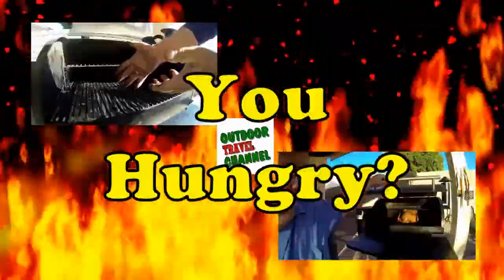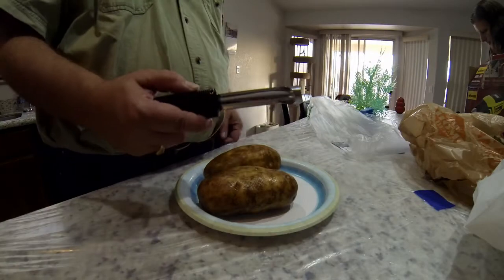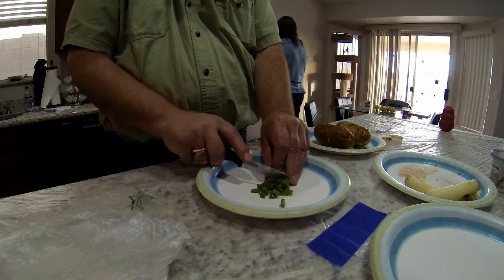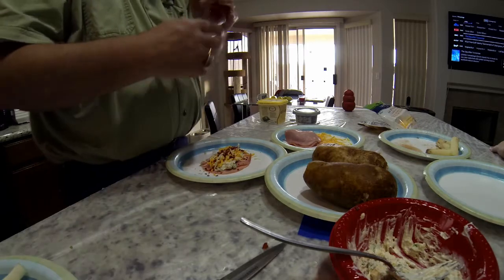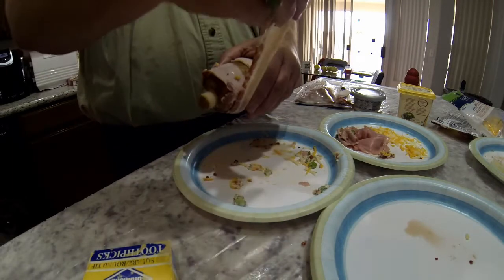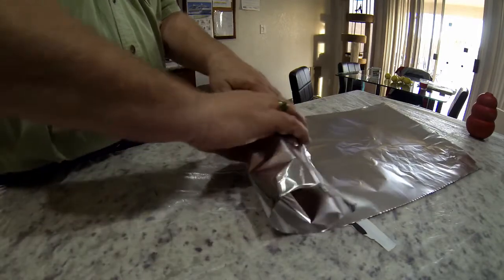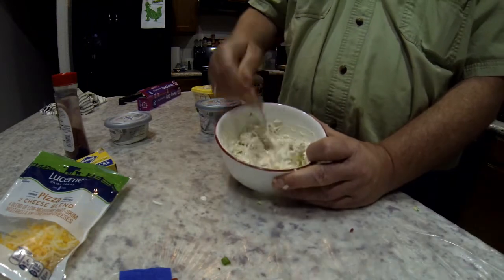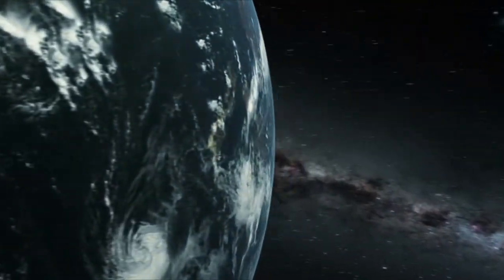Potato Bombs, and Bacon, on the Traeger Grill | Traeger Grill Day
Today is a Traeger Grill Day, and it's time to make some Potato Bomb's as featured on the BBQ Pit Boys.
We only made two, and modified the recipe a little.
I suggest you heat your Traeger to 400 degrees to cook the Bacon better. This was a very good treat!